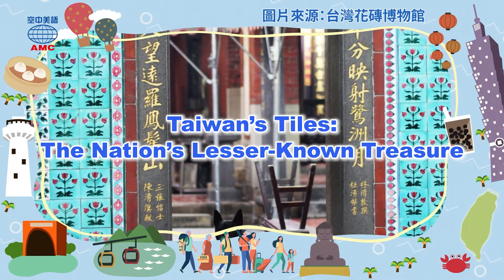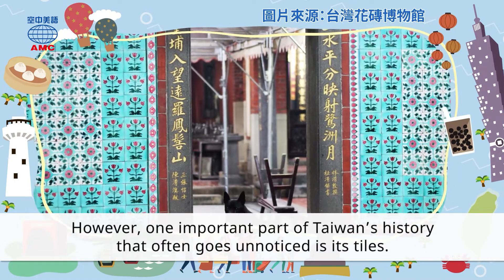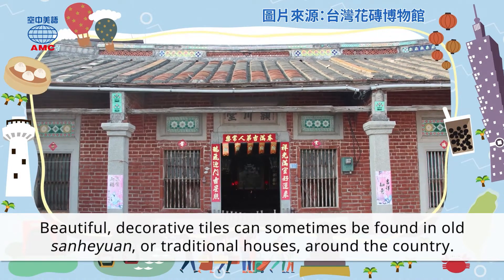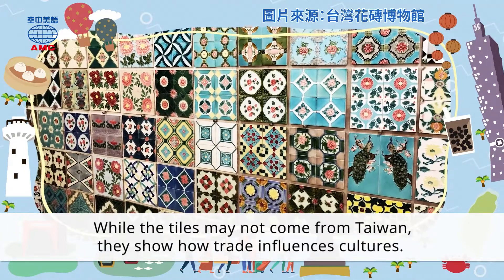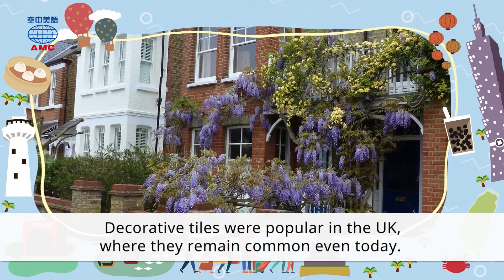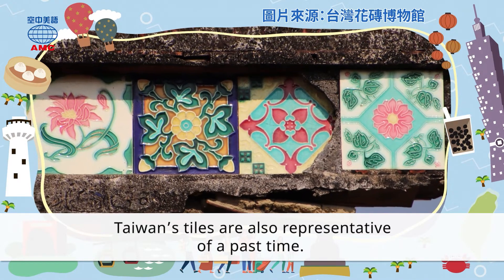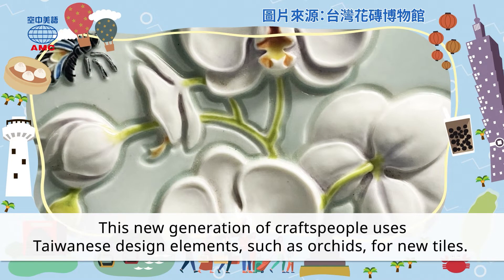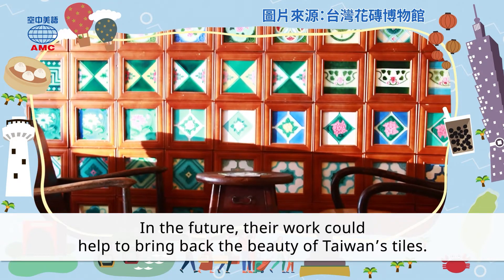繽紛的臺灣花磚文化